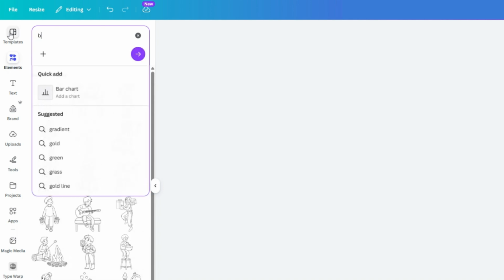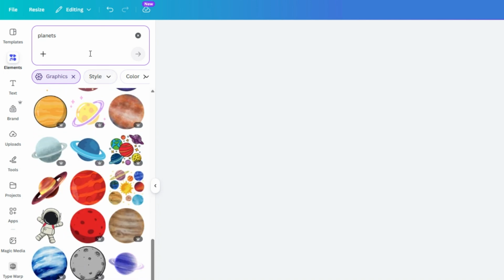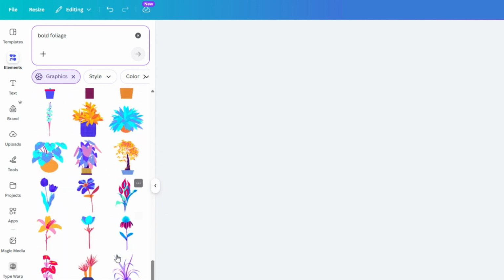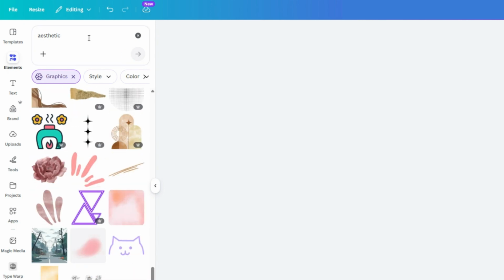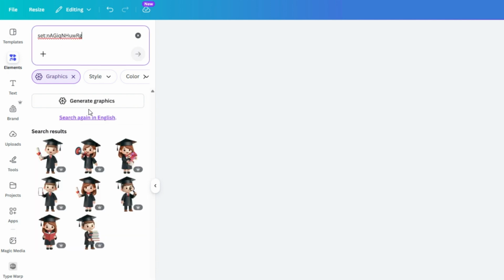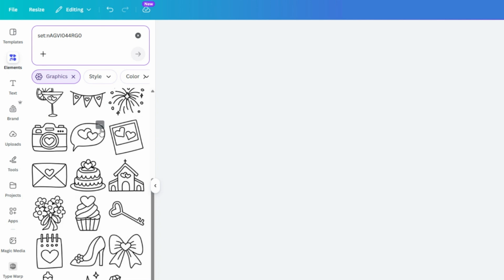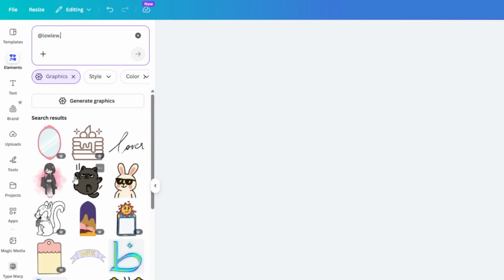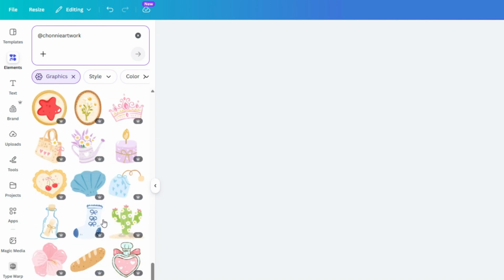How to Search Canva Elements Effectively — Total Game Changer